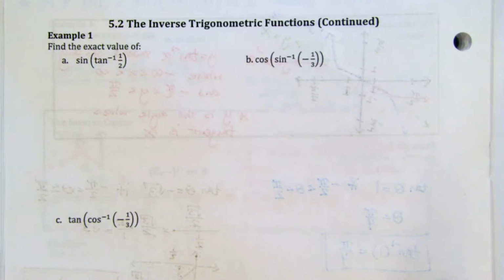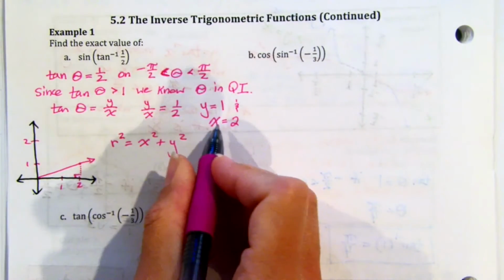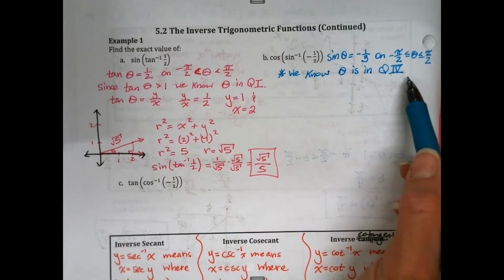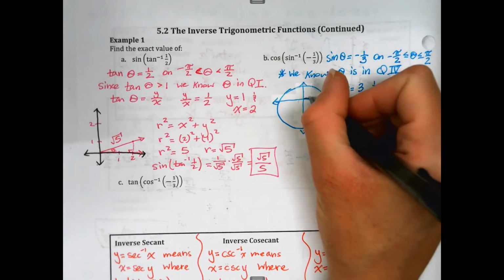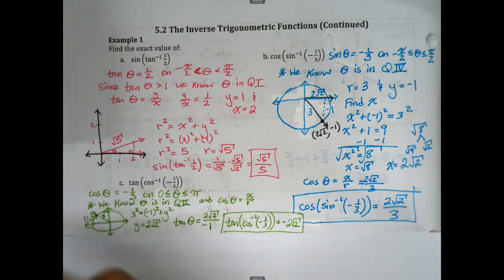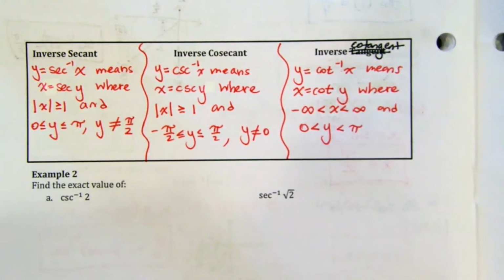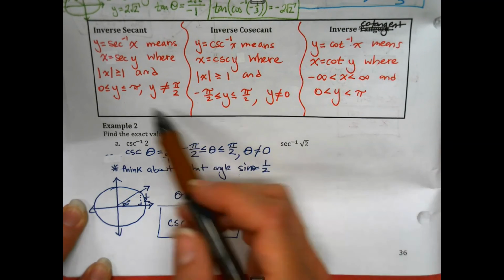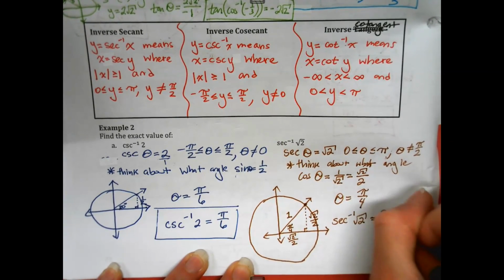Trig Section 5.2 The Inverse Trigonometric Functions Continued